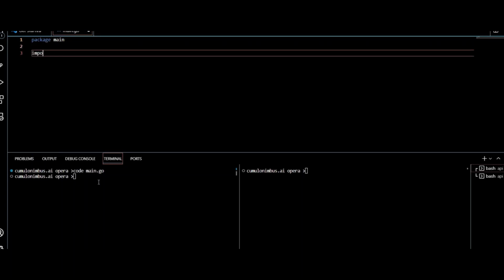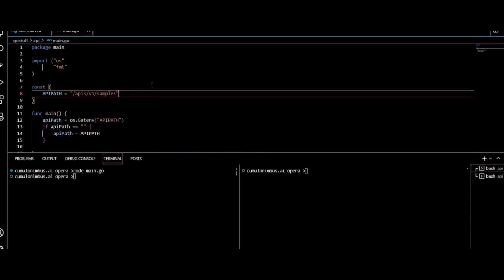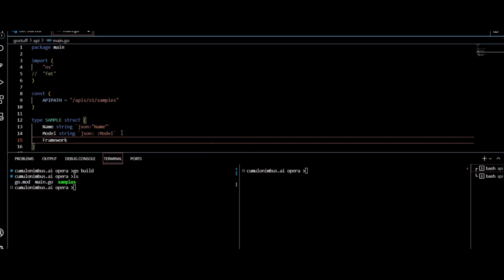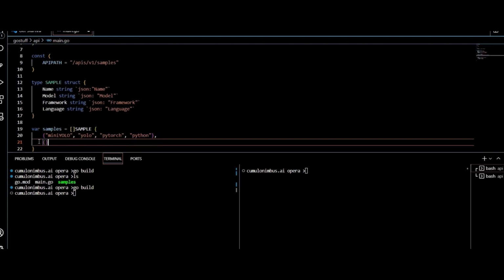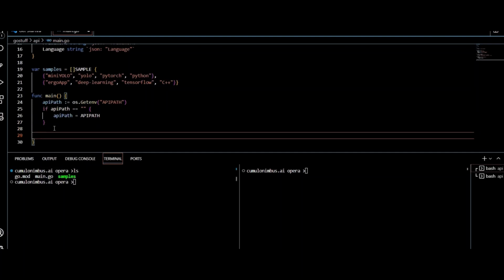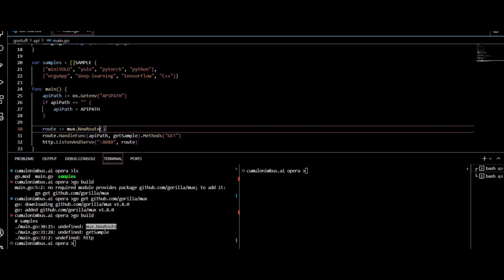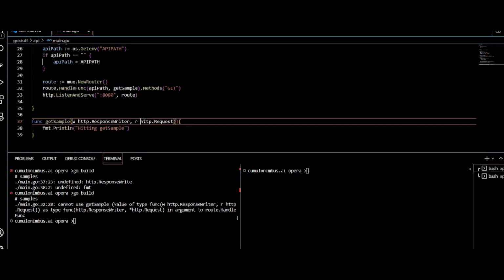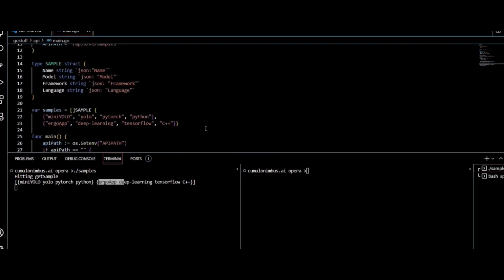Writing REST API in GO | GET Method - Part#1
This session provides steps to create REST API using Gorilla mux in Go programming language. The implementation given here goes with creating GET method.